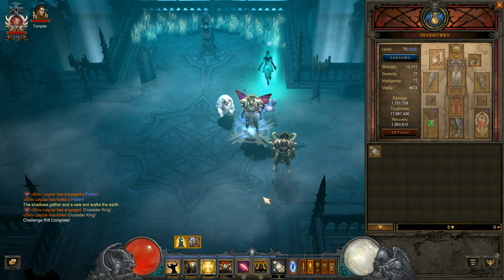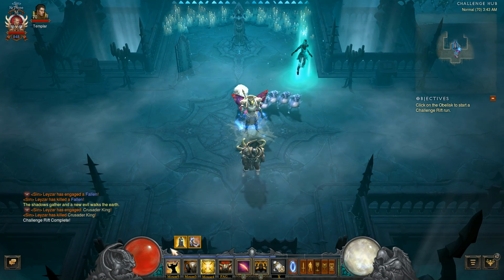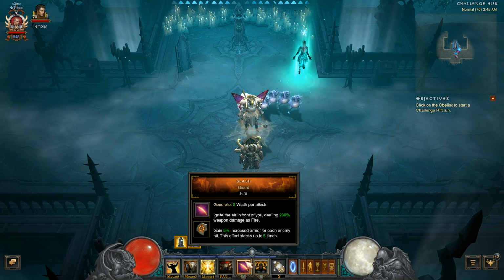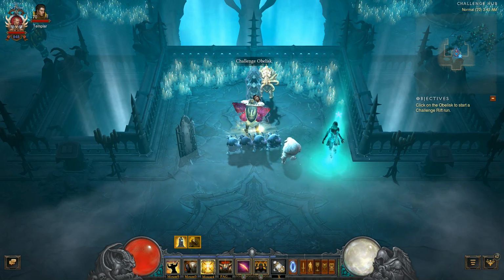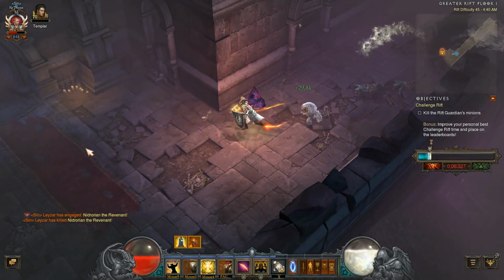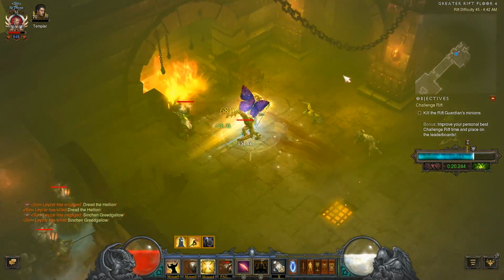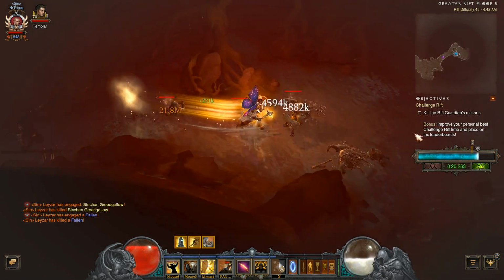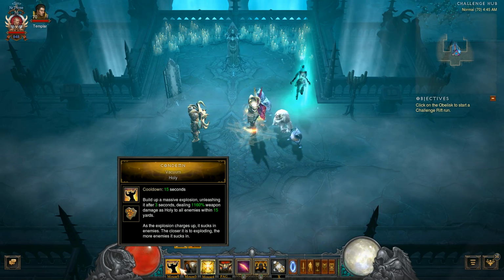Diablo 3 (Guide) - Challenge Rift 42 Squishy Condemn Crusader (EUROPE | EU)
After two easy rifts we get something a bit more challenging. Time your survival CDs appropriately and you should be able to survive this weeks trial!

Diablo III is a dungeon crawler action role-playing video game developed and published by Blizzard Entertainment. It is the third installment in the Diablo franchise and was released in the Americas, Europe, South Korea, and Taiwan on May 15, 2012, and Russia on June 7, 2012, for Microsoft Windows and macOS. A console version was released for the PlayStation 3 and Xbox 360 on September 3, 2013. Versions for PlayStation 4 and Xbox One were released on August 19, 2014.